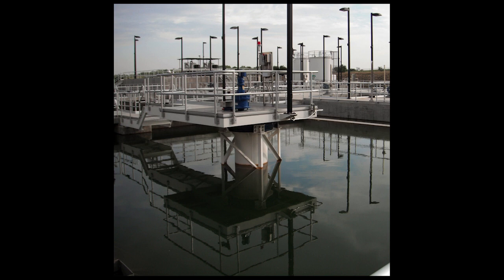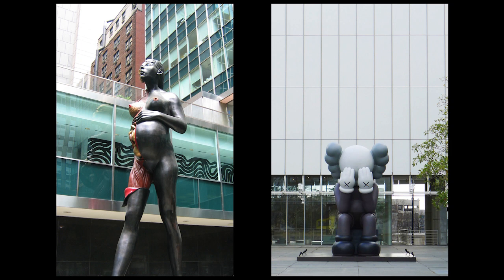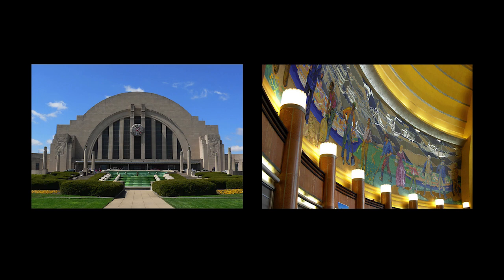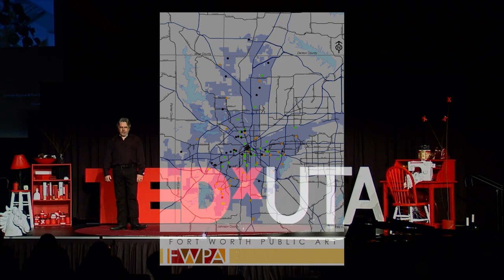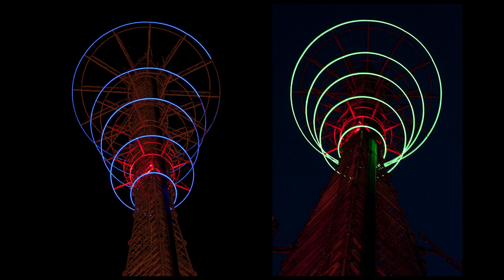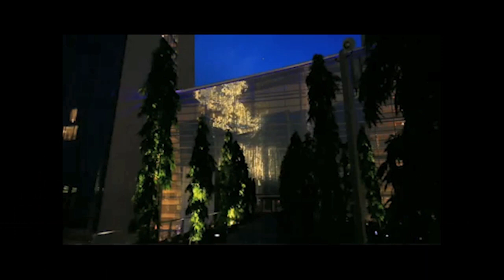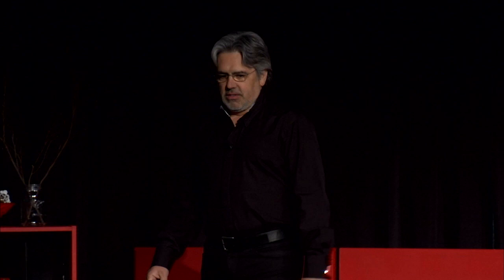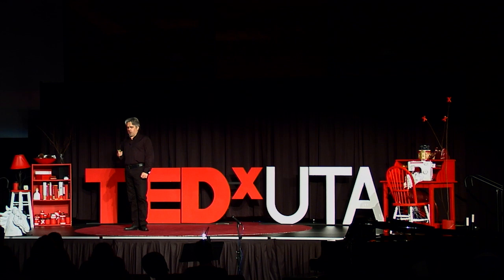Art is the memory of mankind: Greg Ibanez at TEDxUTA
In over 32 years of architectural practice, Greg has produced a diverse body of work that has been widely recognized and published. In an era of ever-increasing specialization within his profession, he practices as a generalist, creating an architecture characterized by formal restraint and an abiding reverence for the experience of the occupants. Greg was elevated to the College of Fellows of the American Institute of Architects in 2012 for his advancement of the profession through design. In 2006 he was awarded the Charles R. Adams Award for Design Excellence by the Fort Worth Chapter of the American Institute of Architects in recognition of his career accomplishments. His other influences on the urban environment include serving as the current Chair of the Fort Worth Public Art Commission and formerly as a member of the Historic and Cultural Landmarks Commission. Greg has served as a Visiting Adjunct Professor of Architecture at The University of Texas at Arlington and at Texas Tech University. Greg is also a Contributing Editor for Texas Architect magazine and has been a guest speaker for the Dallas Architecture Forum and the Texas Society of Architects convention.

The 2013 TEDxUTA Event @ The University of Texas At Arlington